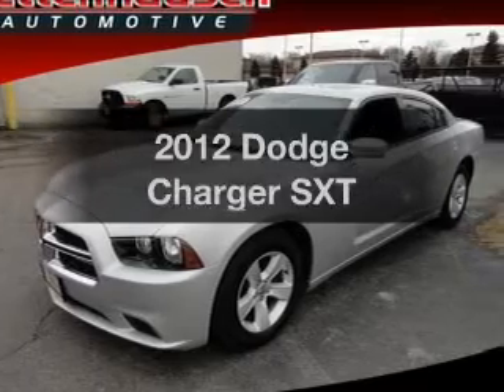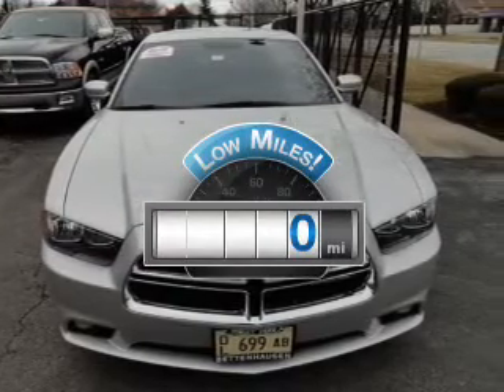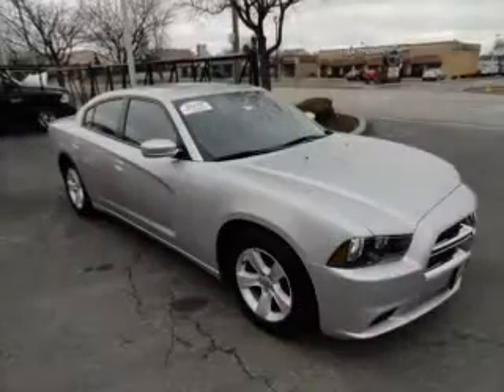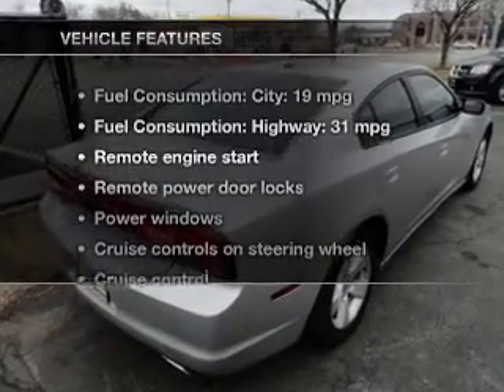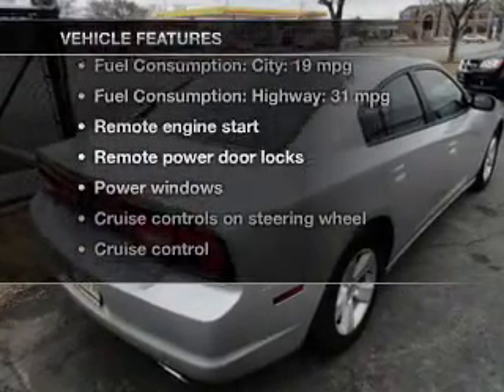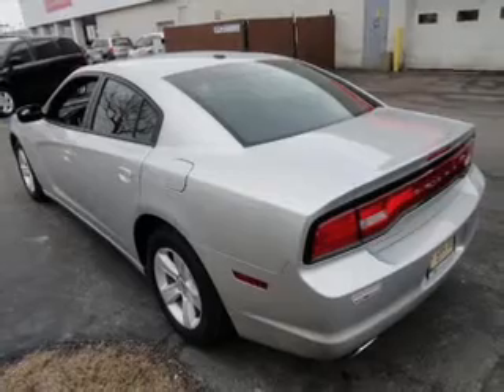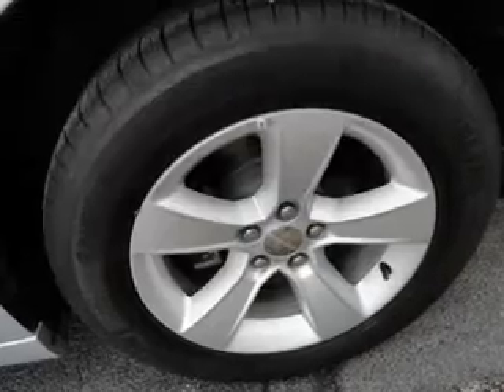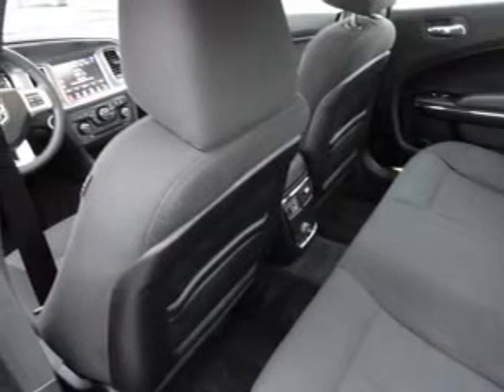2012 Dodge Charger - Orland Park IL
Year: 2012
Make: Dodge
Model: Charger
Trim: SXT
Engine: 3.6 liter 6 cylinder 24 valve
Transmission: 8-Speed Automatic
Color: Silver
Mileage: 0
Address:
15941 S. 94th Ave.